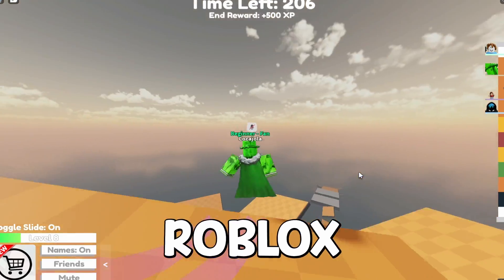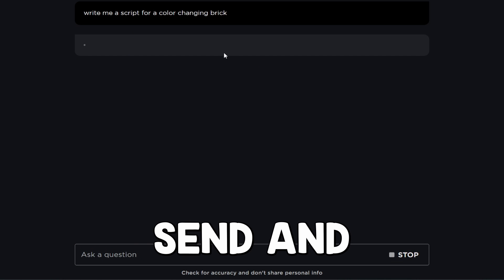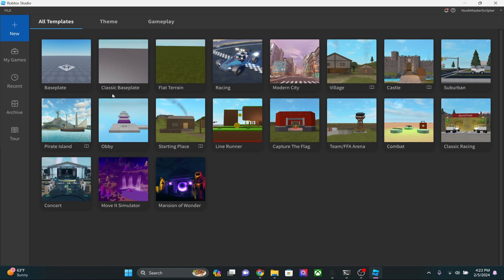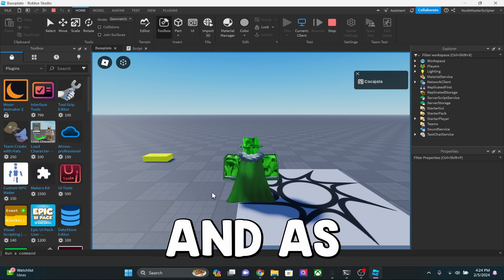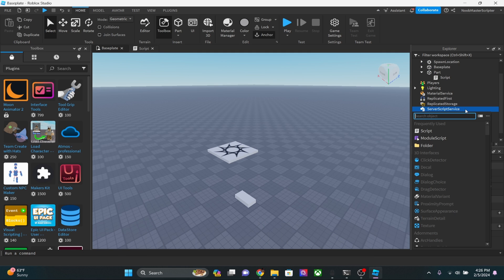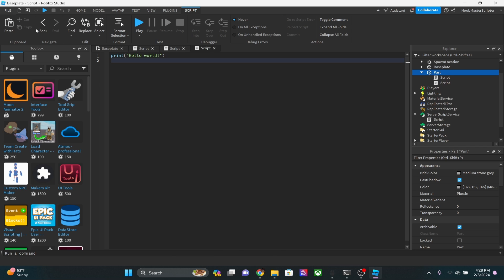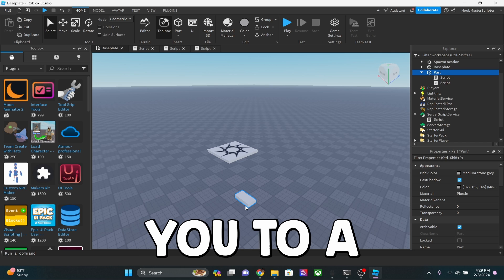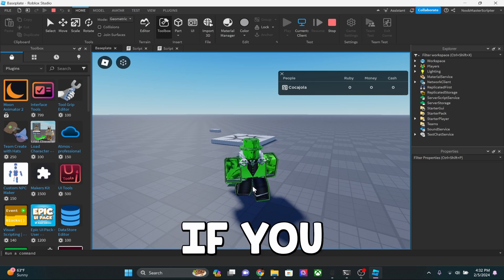How To Make Roblox AI Scripts - Generative Roblox AI Scripting!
In this video, I will show you how to generate Roblox scripts with AI. This allows for easy game development and ways to earn revenue on Roblox. Hopefully this video helps you learn how to make scripts with ai roblox studiogenerative ai! It helps the channel a lot!

Socials!